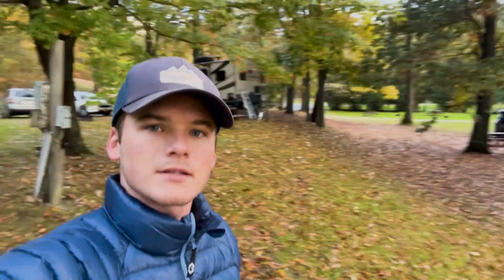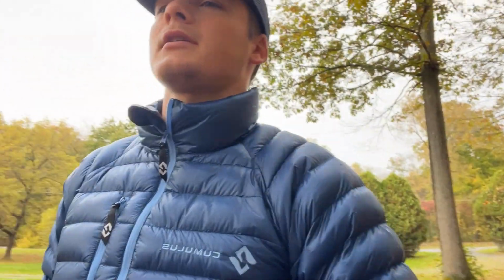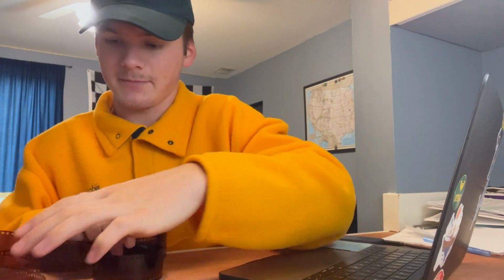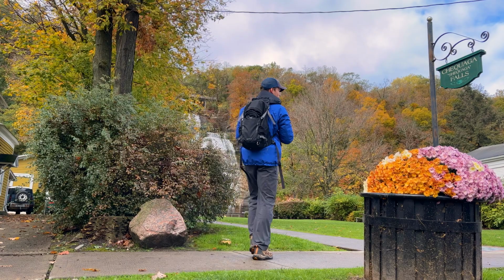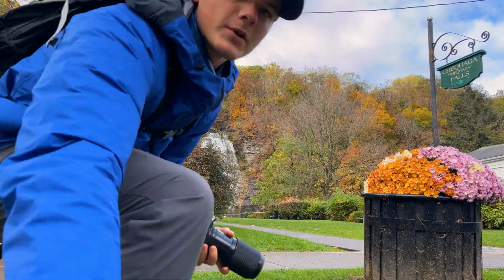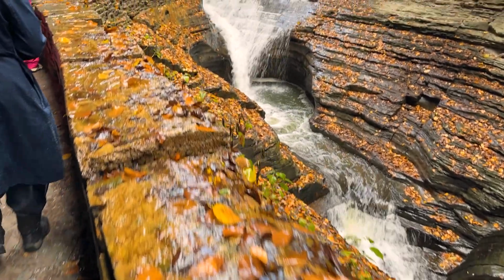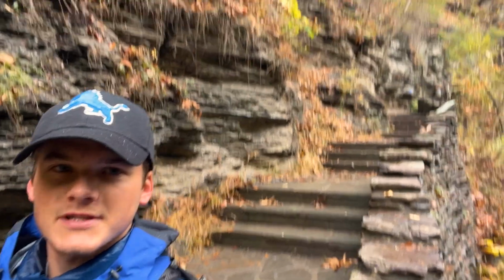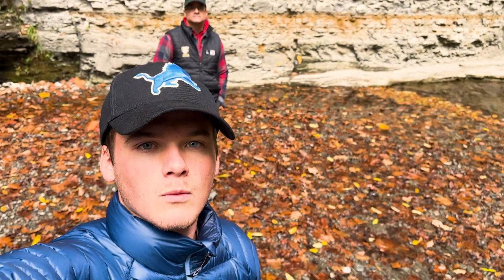A new FAVORITE fall foliage spot? Film photography and more in the Finger Lakes of New York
Give my film photography Instagram account a follow! @film_photoshop

Join my dad and I on our trip to the finger lakes in New York. Watkins Glen has become increasingly popular (and crowded) in recent years, but I still believe it is one of the most underrated state parks in the country and I wanted to showcase it to you all in this video.